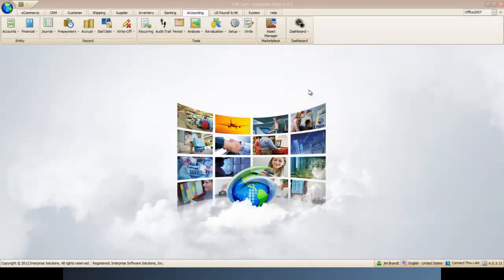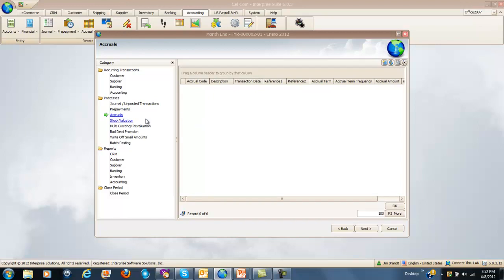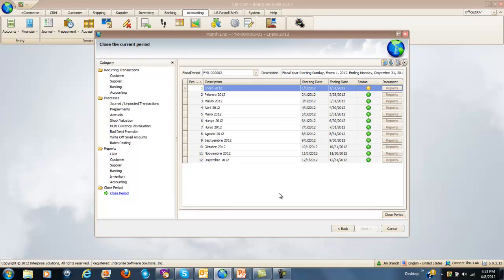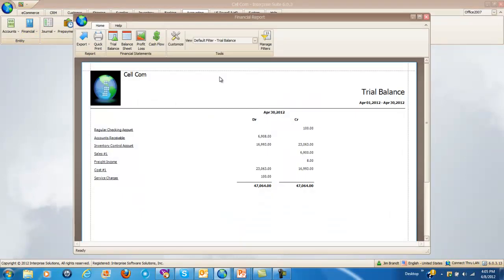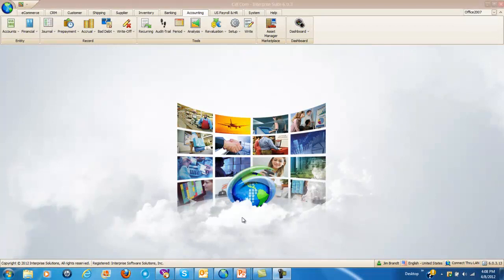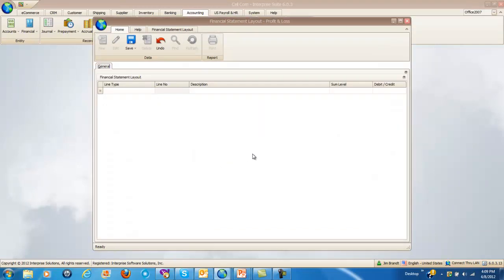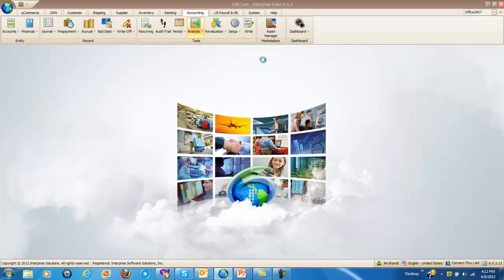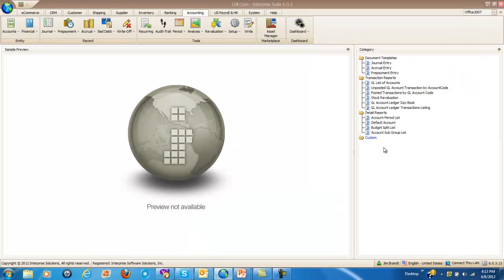Accounting Part 2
This is the second video of a two part video series demonstrating Interprise Suite Accounting Module